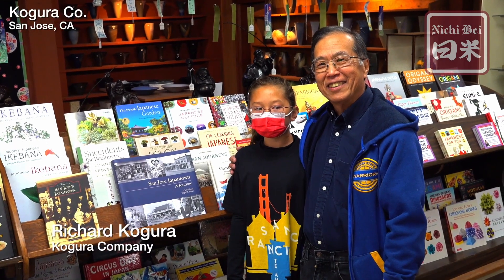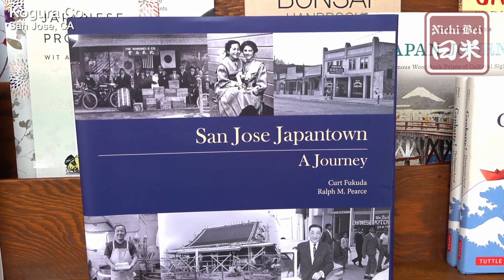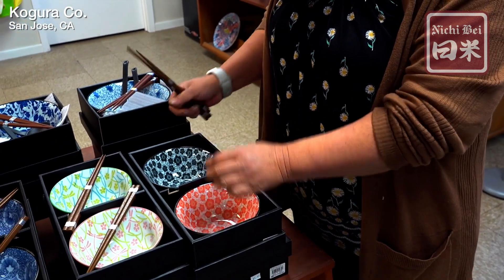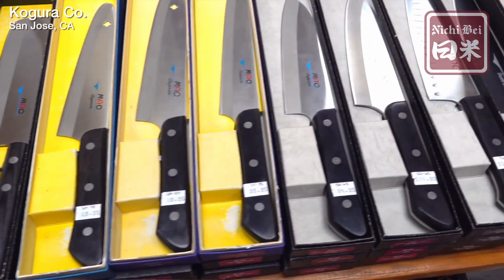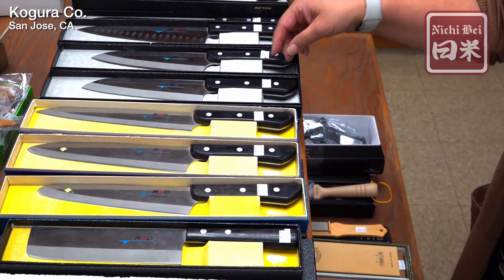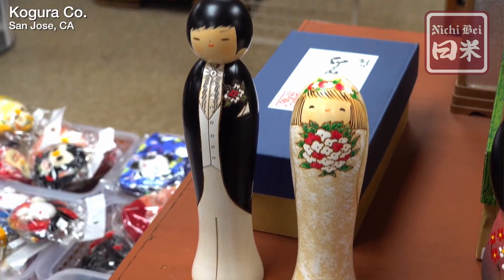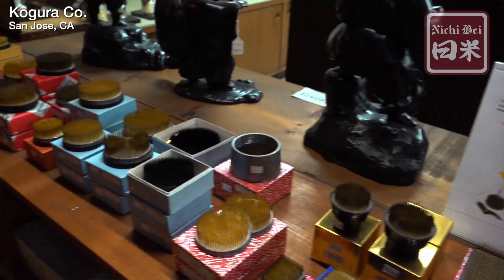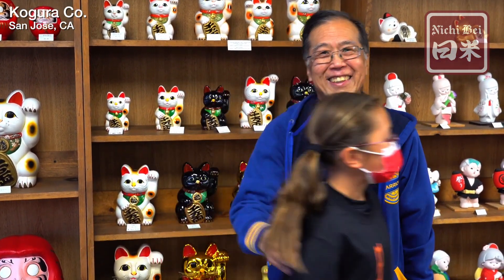Shopping Ideas with Richard Kogura of Kogura in San Jose Japantown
Our videographer from J-town Community TV, Henry Nakata, hightlights holiday gift suggestions from Richard Kogura of Kogura.